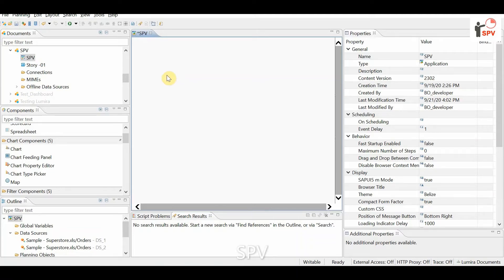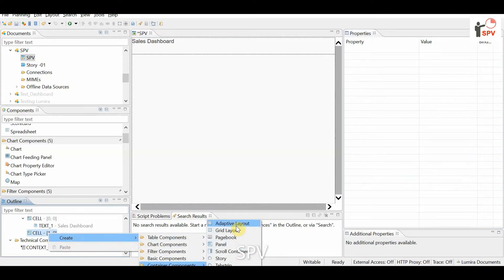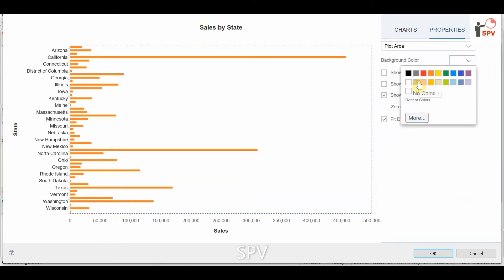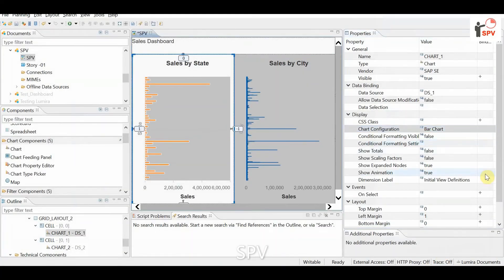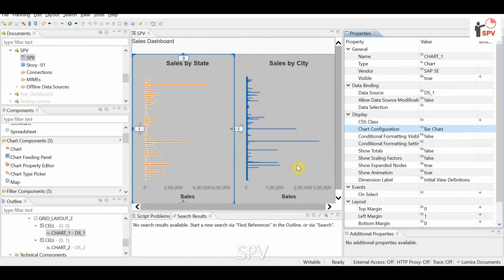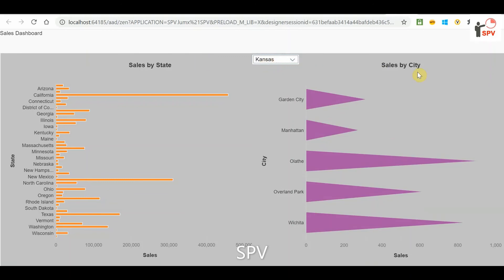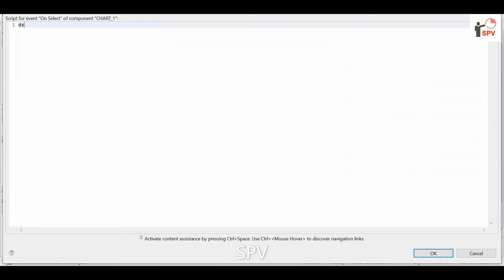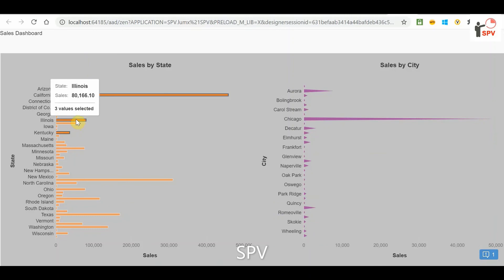Sample Dashboard with drill filter in Lumira Designer